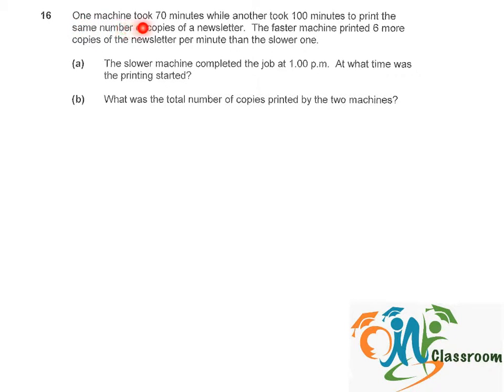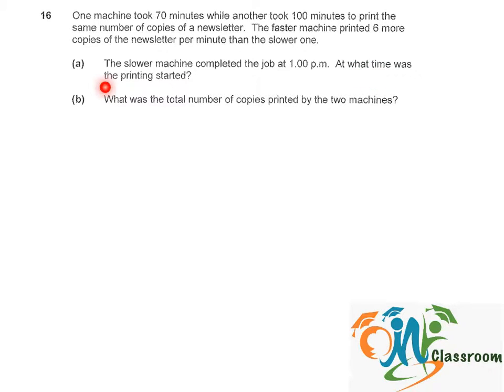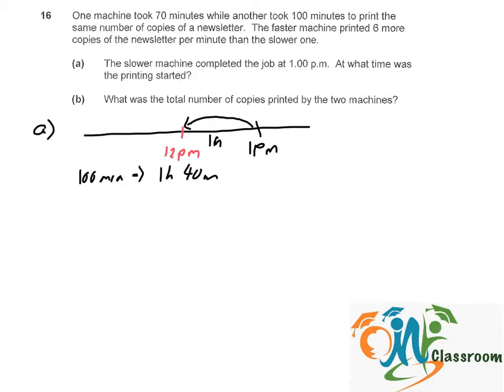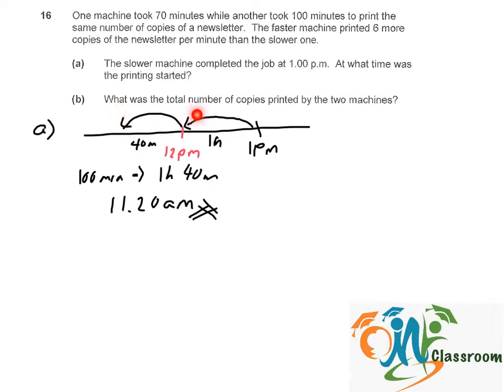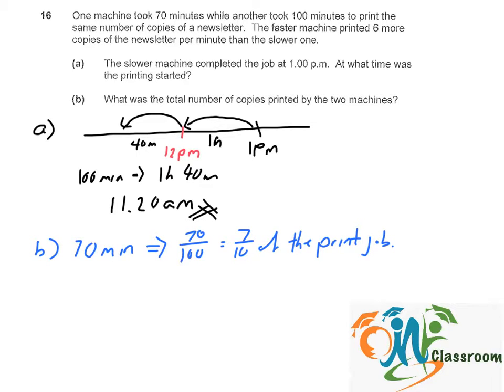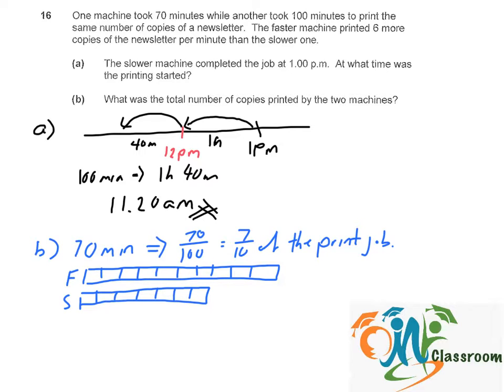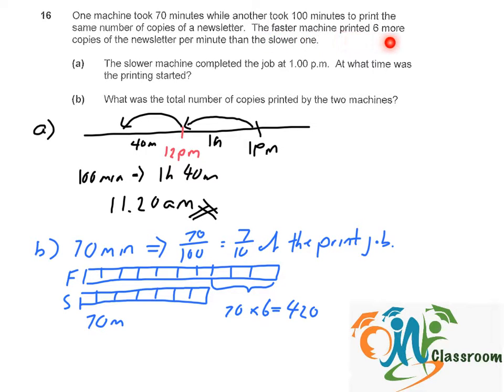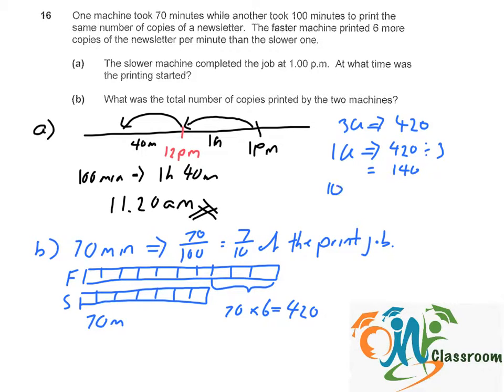PSLE Math 2013 P2 Q16